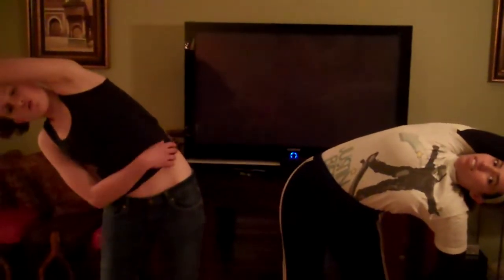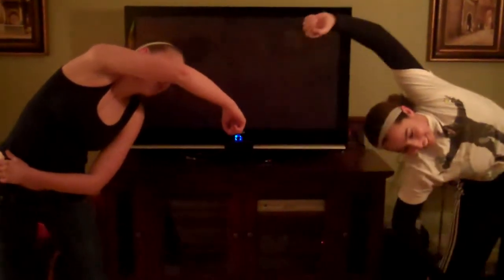Dr. Tayazime Part 2.mp4